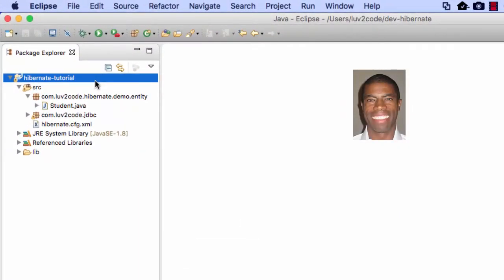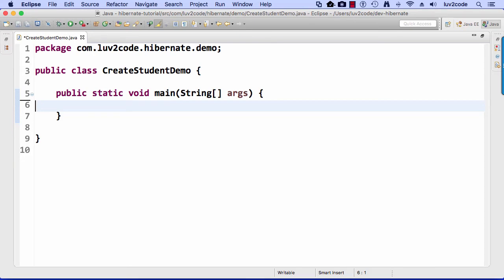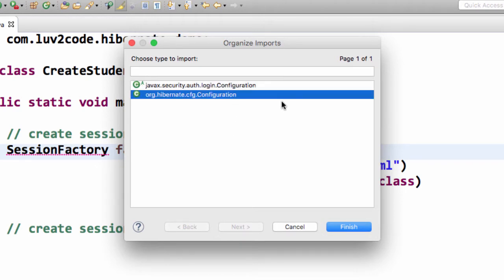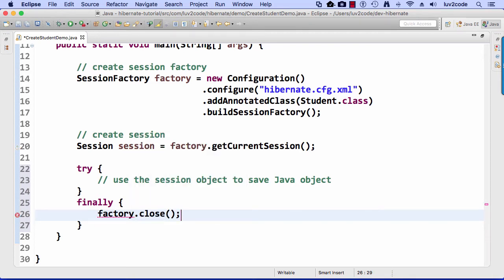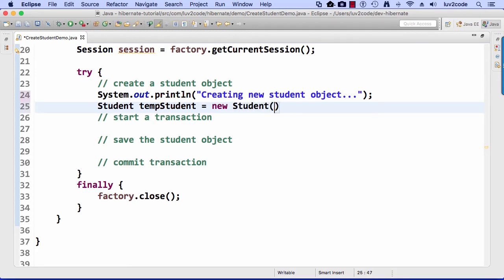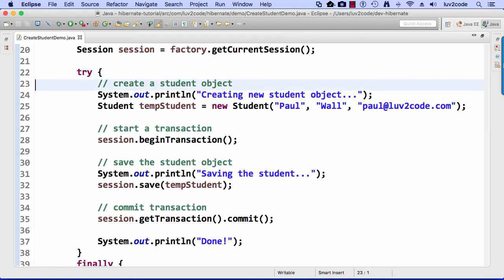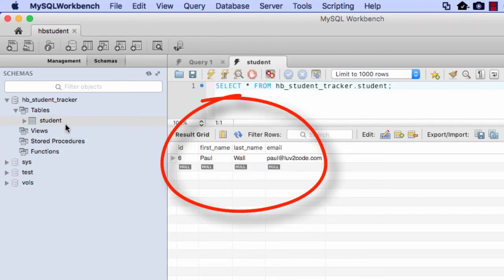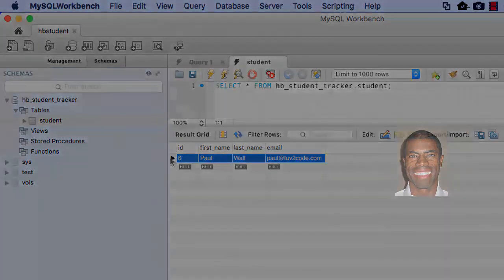Hibernate Tutorial #14 - Save a Java Object - Part 2